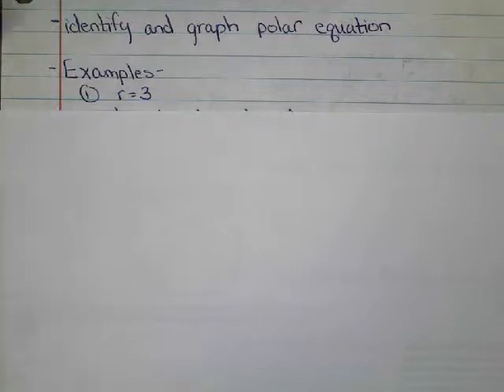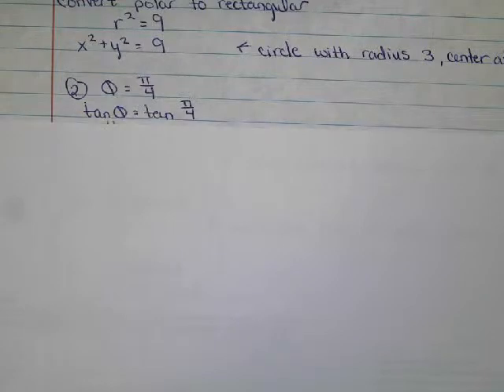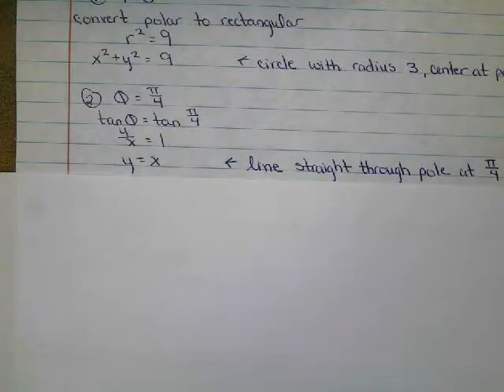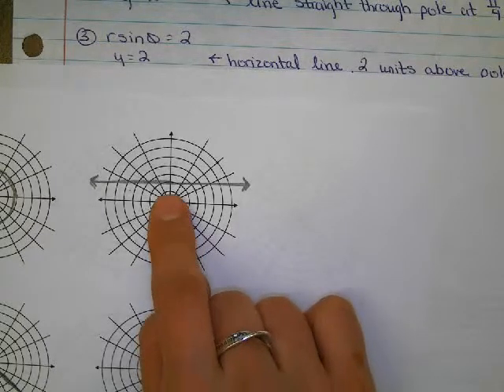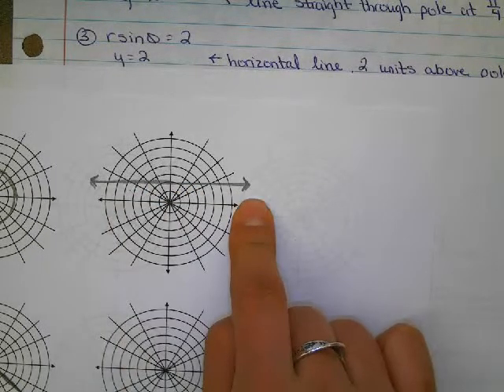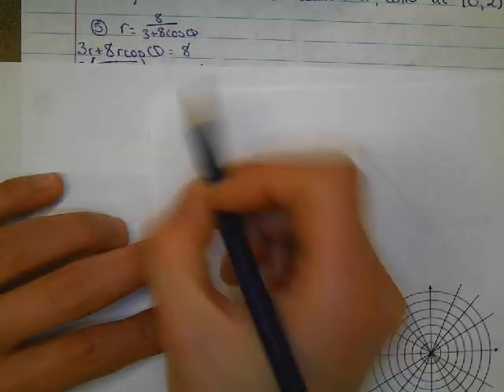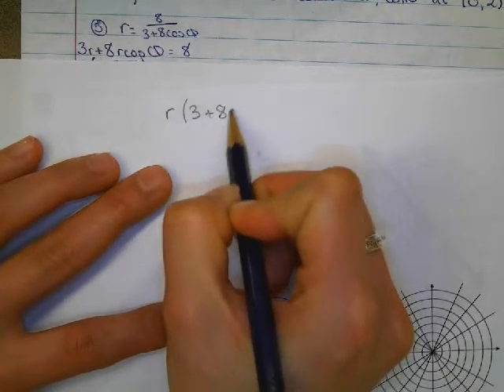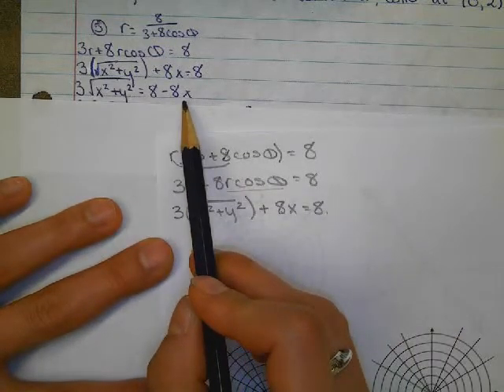Identify Polar Equations